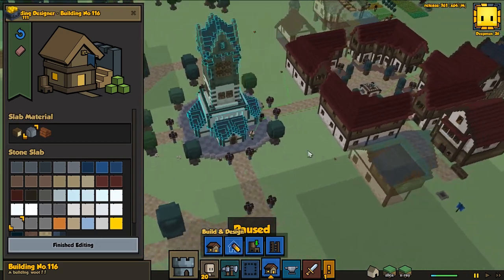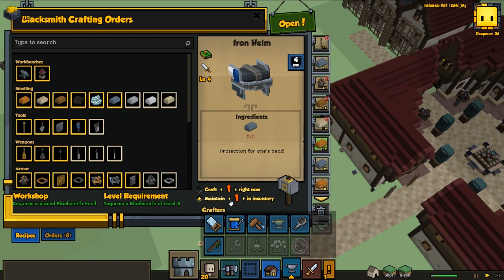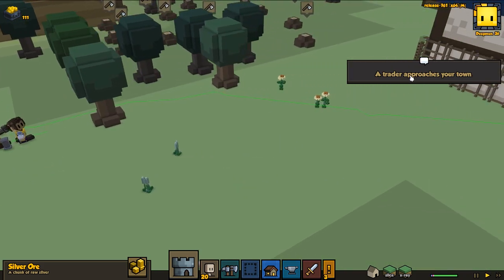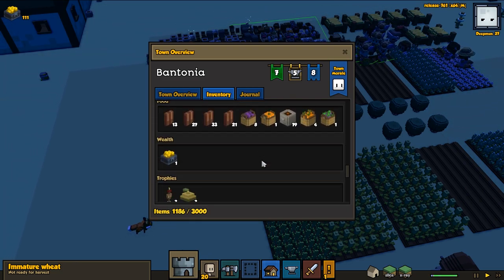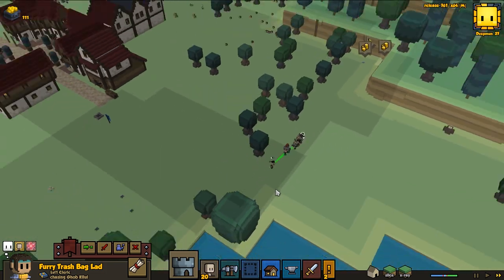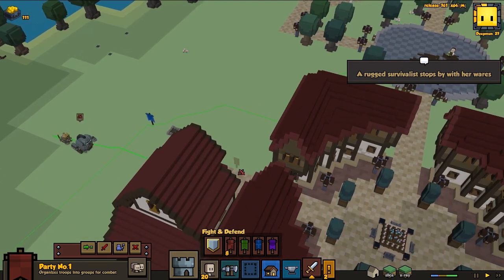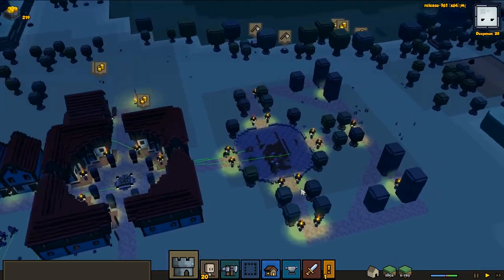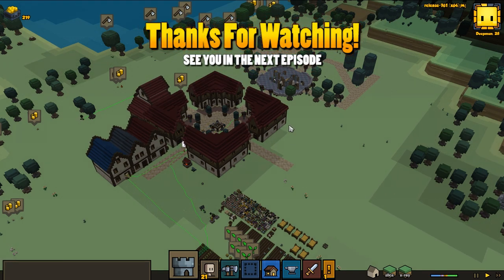StoneHearth Hardmode - Clock Tower Garden - EP#10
After Building our New Clock Tower in Stonehearth it's now time to build an amazing Beautiful Garden to Beautify Bantonia even more.

Stonehearth is still in Early Access and currently in Alpha 22